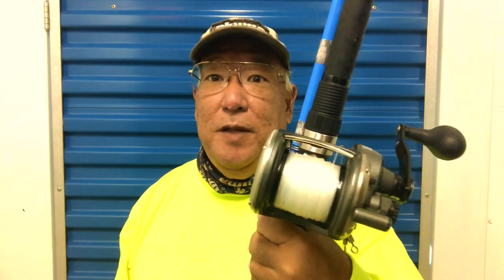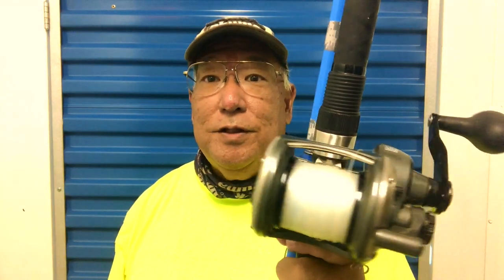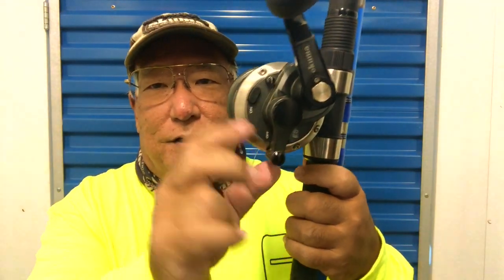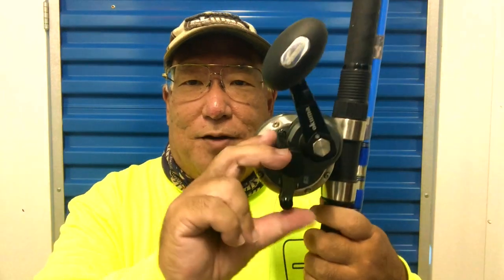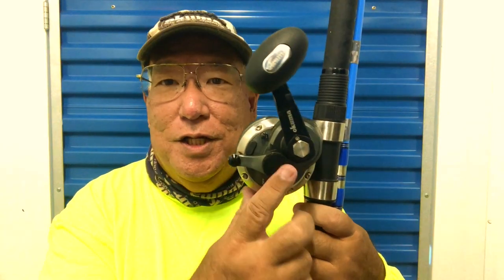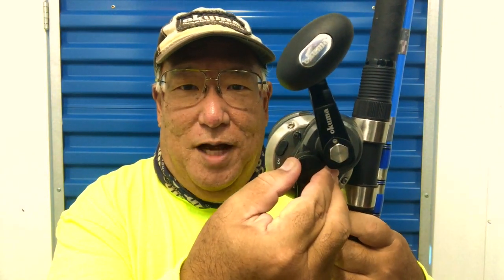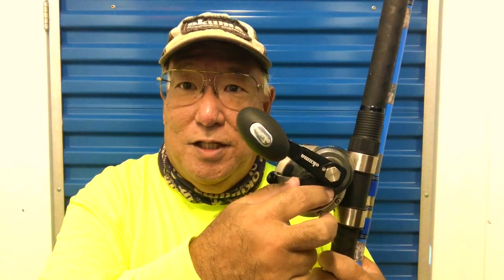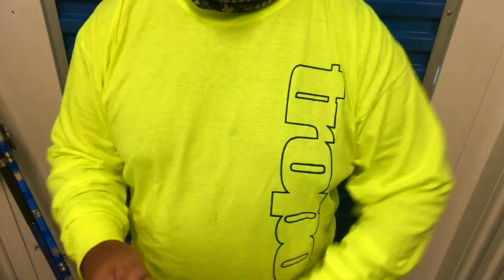How To Properly Set The Drag on Any Lever Drag Reel!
Don't Crack The Drag Cam!
In this instructional i'm using an Okuma Solterra SLX-15GS Graphite Lever Drag Reel on a Okuma Hawaiian Custom Series 13' Ulua Rod HWU-C-1302MHA. I'll demonstrate the correct procedure of using a lever drag reel during casting. Lever drags are popular for trolling, jigging & shore casting & are easy to use once you understand the process.

🎵 Track Info:

Title: Drive Around Town
Artist: Broke In Summer
Genre: Dance & Electronic
Mood: Inspirational
😊 Broke In Summer:

Okuma Solterra SLX High Speed Open Top Frame Lever Drag Saltwater Trolling Reel, SLX-15CSb, 410yds-25lb, Black